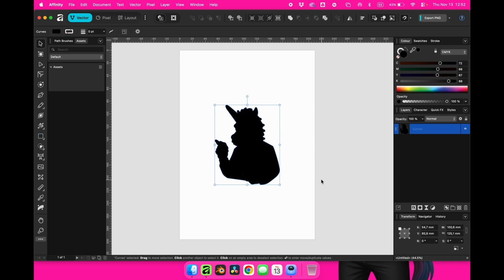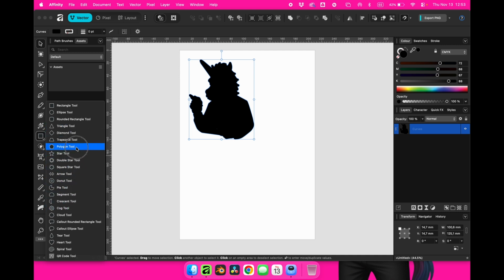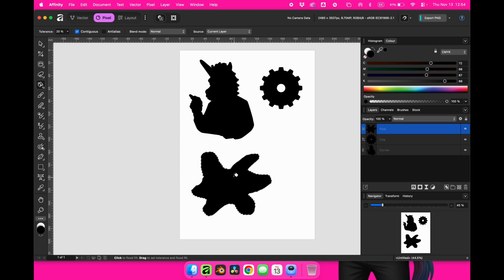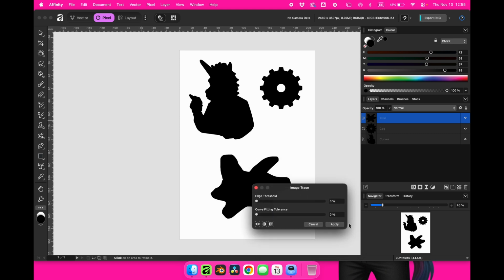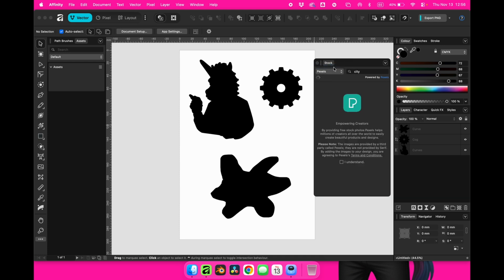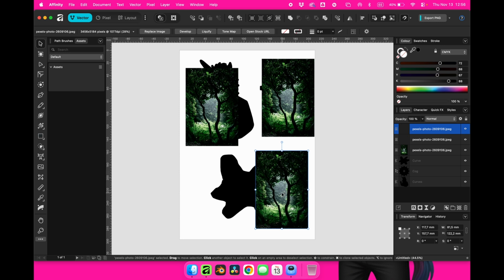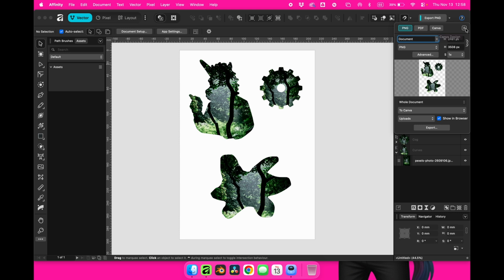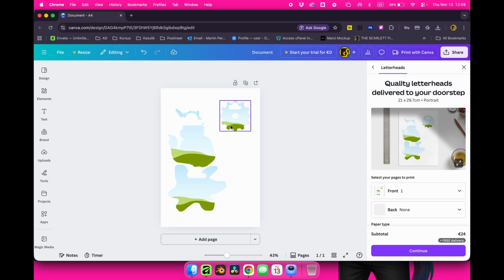Create Custom Canva Frames Using Affinity (Super Easy Tutorial)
If you’ve ever tried making custom frames for Canva, you know the struggle. Saving PDFs, using random workarounds, fighting with clipping masks… it’s a mess.

Good news: with Affinity, it’s now incredibly easy.

In this tutorial, I’ll show you step by step how to create your own custom shapes in Affinity using three methods:
• Pen tool
• Built-in shape tools
• Pixel selection + vector conversion

Then you’ll learn how to turn any shape into a clean vector frame, drop images inside it, and export it straight into Canva with the built-in export preset. No Photopea, no Photoshop, no hacks. Just a clean workflow that works every time.

You’ll also see how to pull free images from Pixabay directly inside Affinity, how to place photos into vector shapes, and how to clean up the frames inside Canva so they’re ready to use in your designs.

I’m currently creating a full Affinity Layout series to help you master everything without paying monthly subscriptions.

Enjoy creating your own frames!